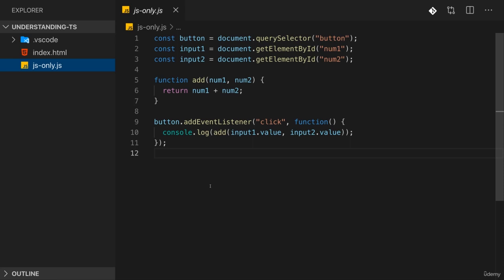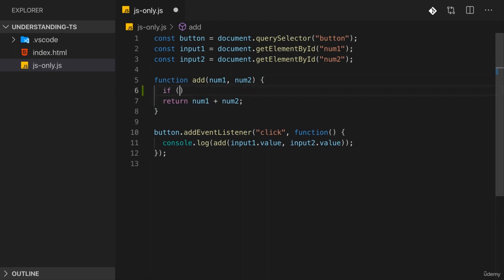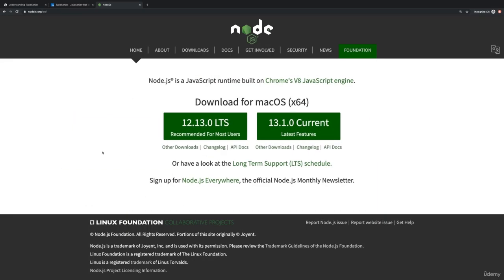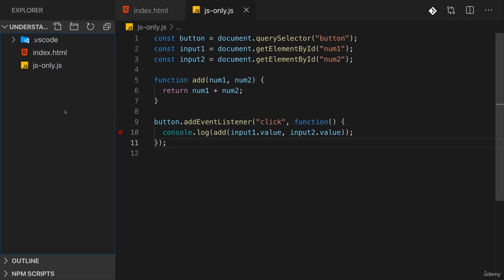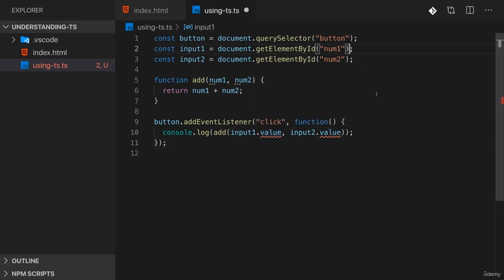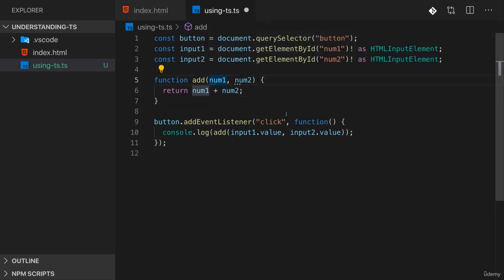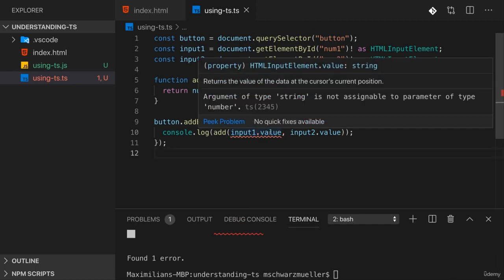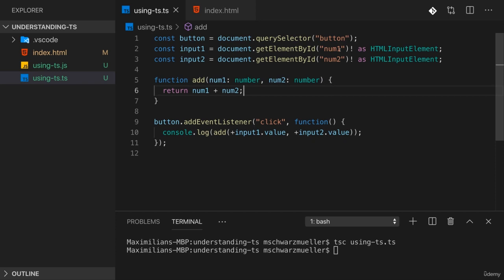4 Installing & Using TypeScript